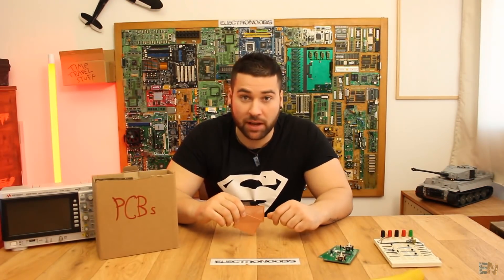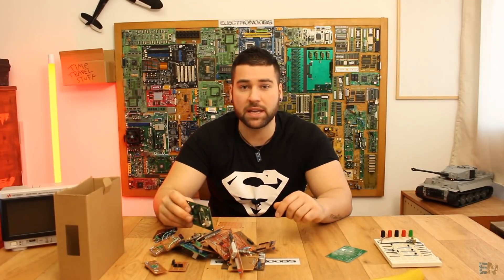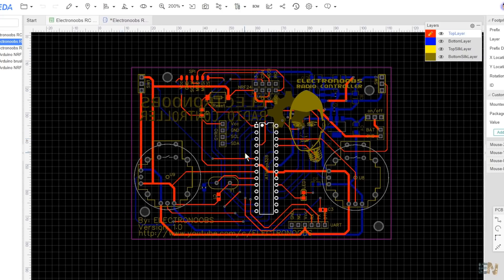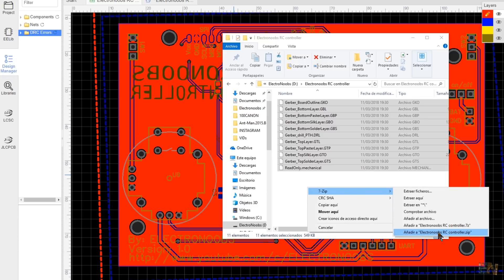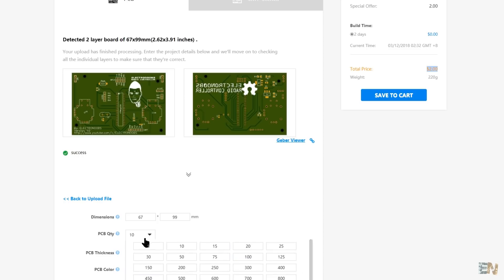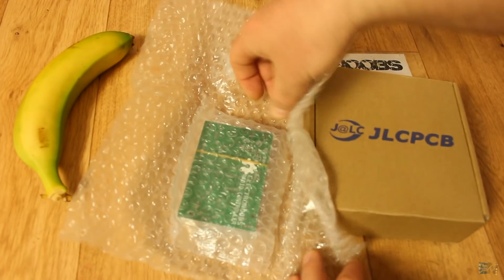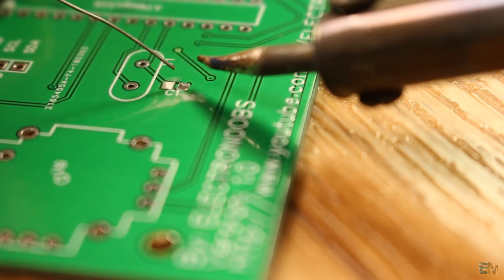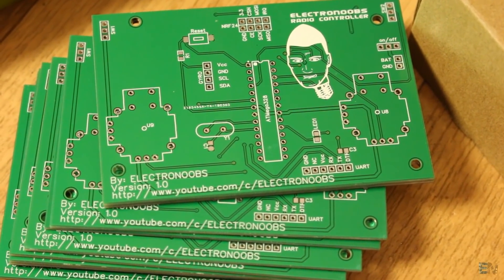A New Way to Order $2 PCBs from JLCPCB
Hi guys. This is a special video. JLCPCB is a professional PCB manufacturer and I've used their services for some time and now they sponsored this video.
If you do make electronics projects, you should definitelly make your own professional PCB like this one.